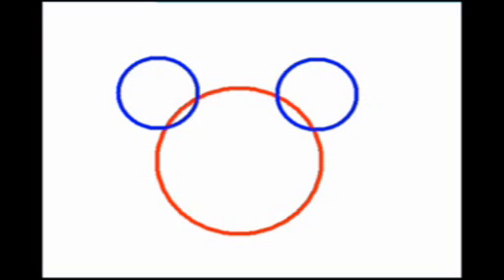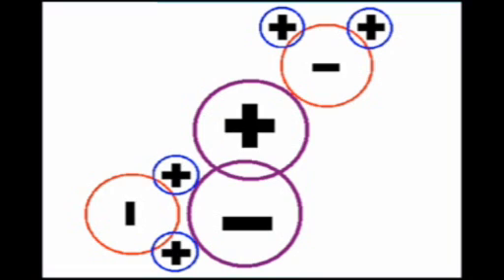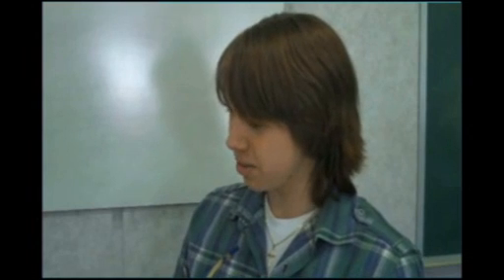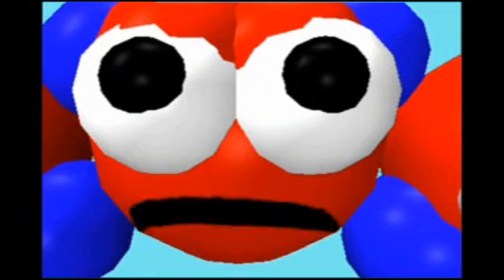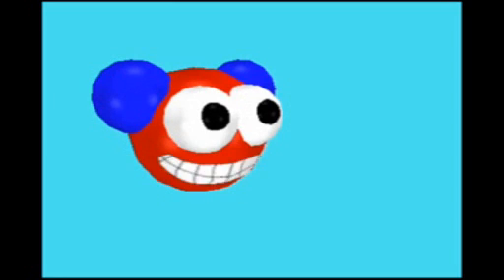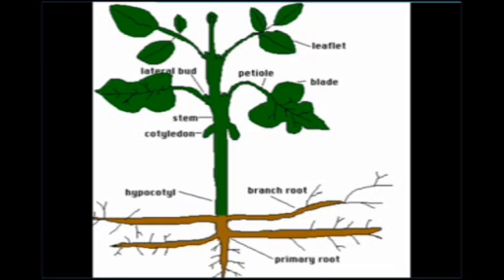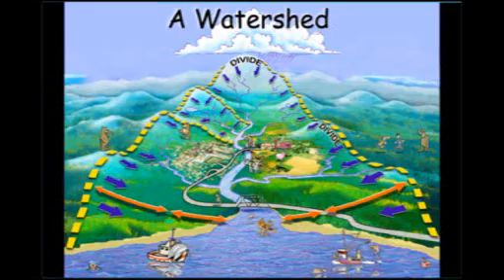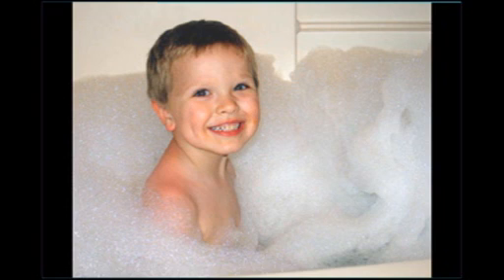The Properties of Water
Hope you enjoy this film and learn about water.